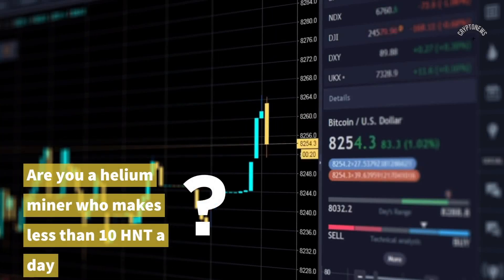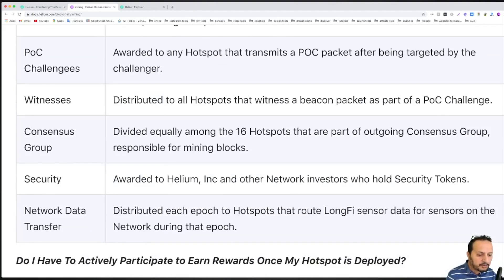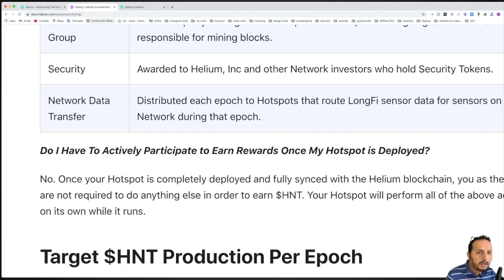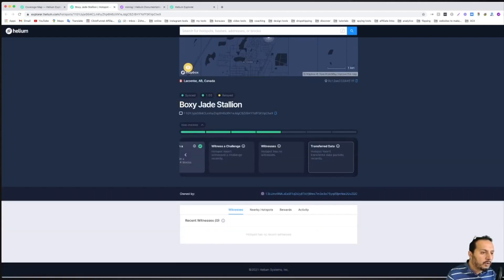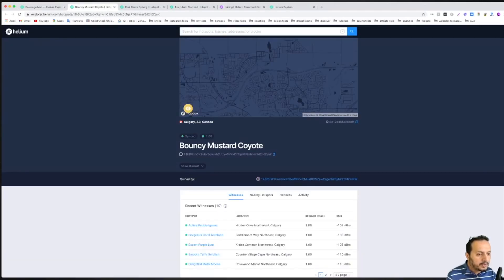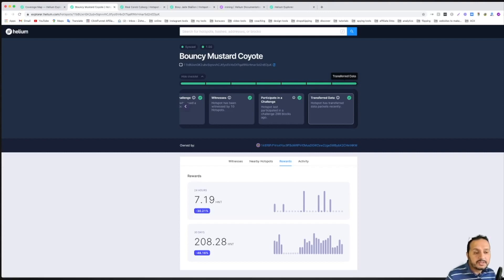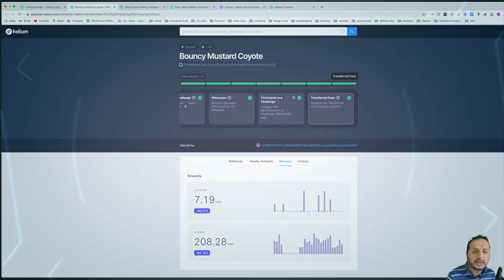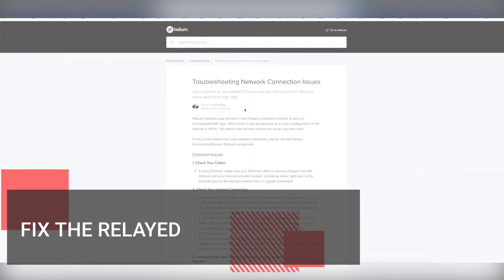How to mine helium with the right setup. Seven easy steps to maximize your helium hotspot.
While mining helium is considered one of the easiest out there to generate you passive income, some are missing out on some serious cash 🤑 due to poor hotspot setup.

This video addresses 7 basic steps to maximize your earnings and ensure you get the most out of your hotspot.

Follow these steps and do not ignore them (although they are simple, but they are definitely important).

Whether you are using Bobcatminer 300 or Nebra or Emrit or any other device, these tips can be used for all Helium miners.

If you have a relayed problem in your network, here is a link to troubleshoot it:

00:00 - Are you making less than 10 hnt tokens a day
00:56 - Helium reward system
02:30 - Status of my helium hotspot
07:03 - Tips to improve your helium miner